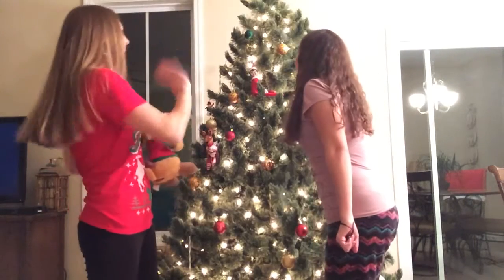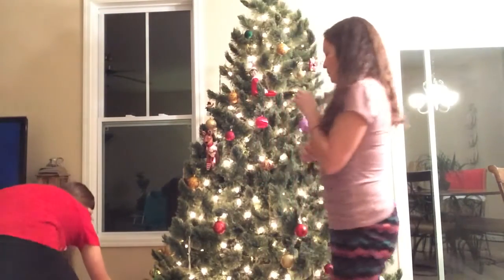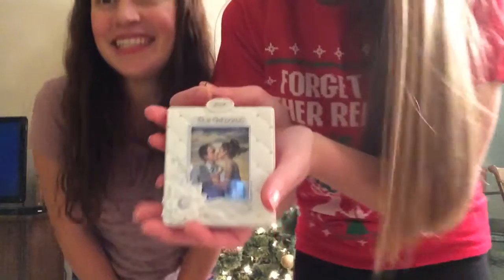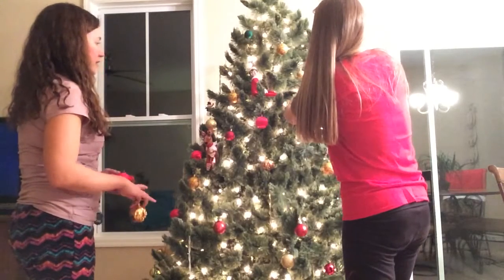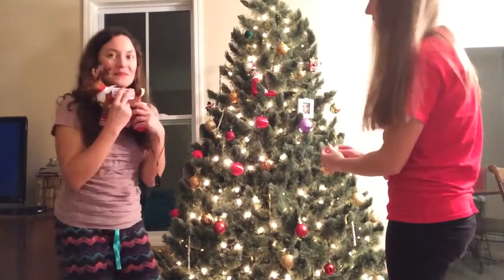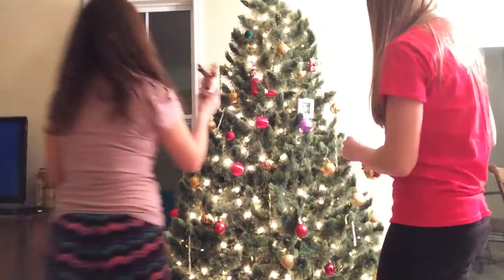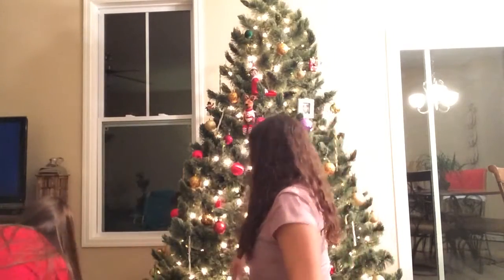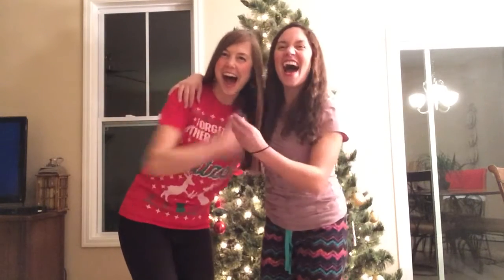Decorating my tree with Meebles Sporella and my elf on the shelf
I had so much fun decorating my tree with Meebles! Guess what my elf's name is!!